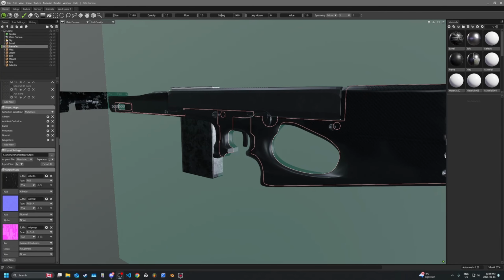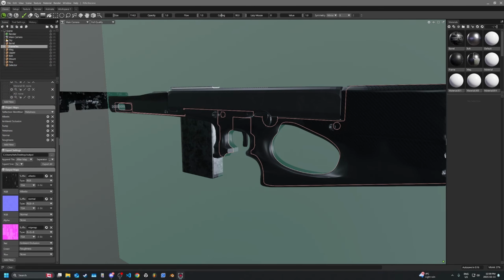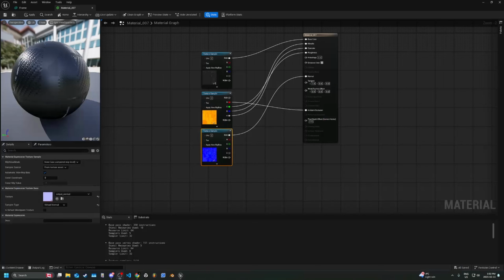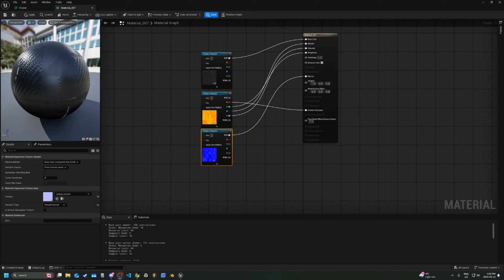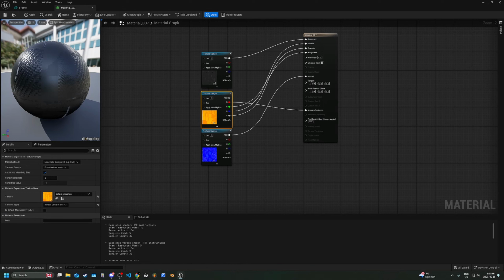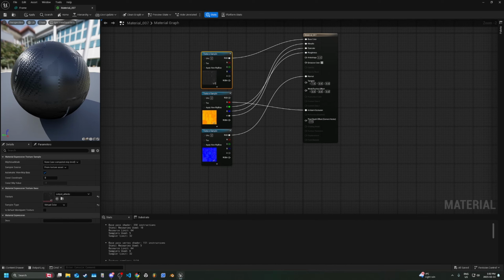PBR Workflow: Marmoset 5 to Unreal Engine 5.5 (No More Broken Materials!)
Quick tutorial on exporting PBR materials for game assets from Marmoset Toolbag 5 into Unreal Engine 5.5